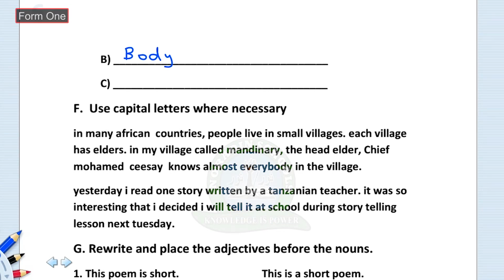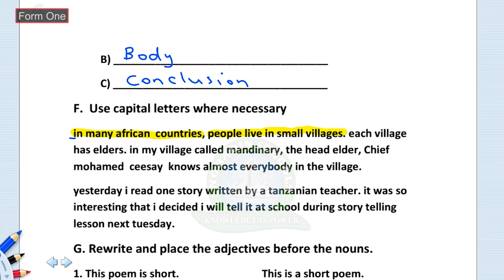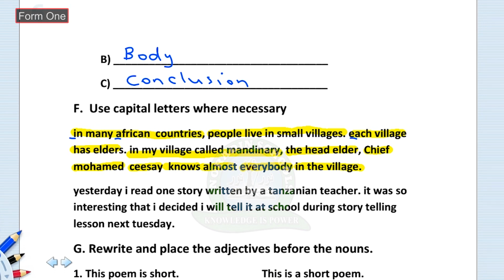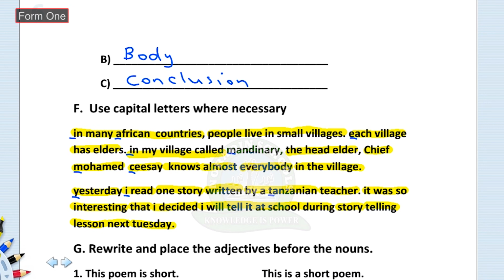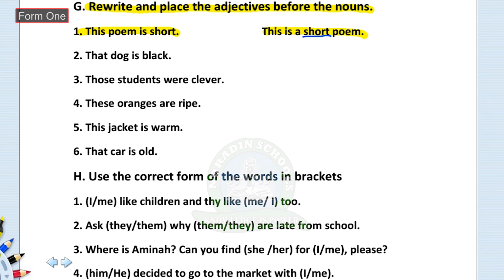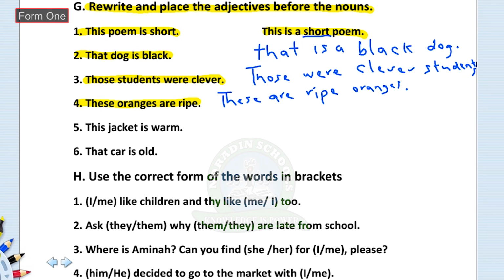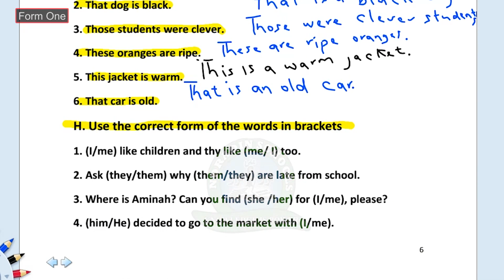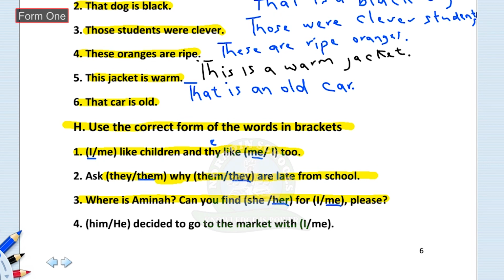FORM 1 / ENGLISH / ASSIGNMENT Part 3 / AHMED AW ABDI